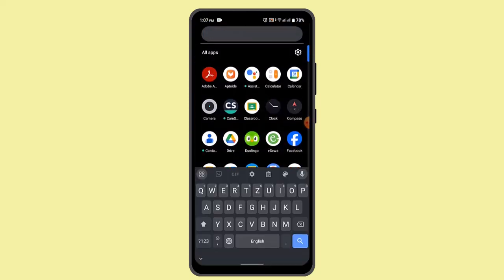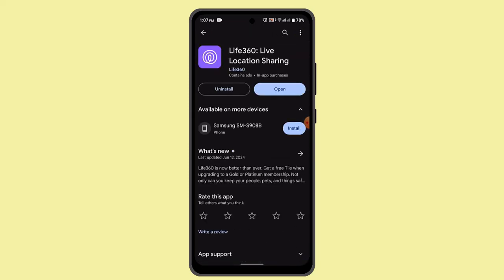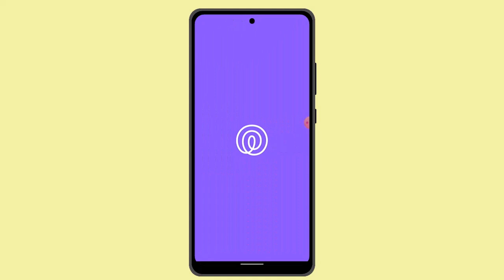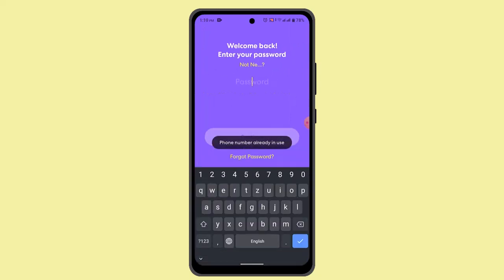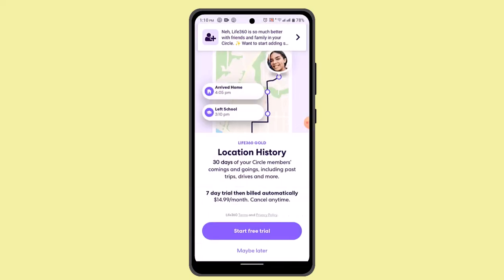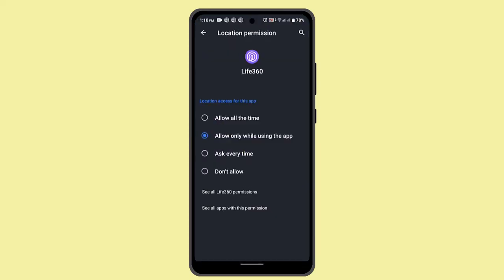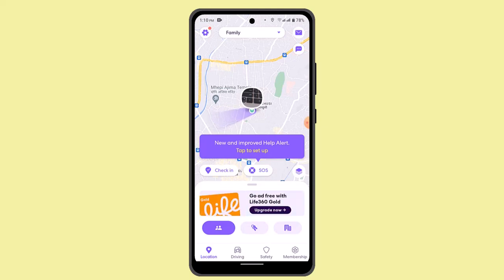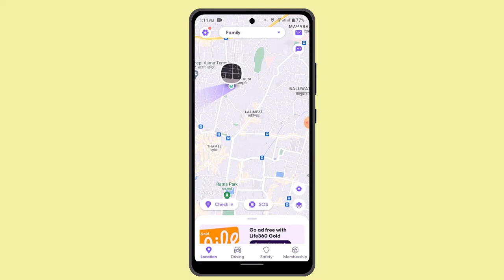How To Use Life360 App For Beginners | Learn To Use Life360 !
This Video Is based on How you can Use Life360 App for Beginners | Learn to use Life360.

Chapters / Timestamps
0:00 Introd
0:12 Use Life360 App For Beginners
1:25 Outro